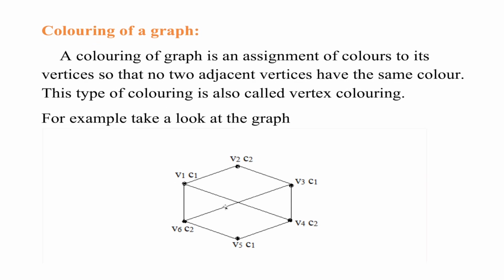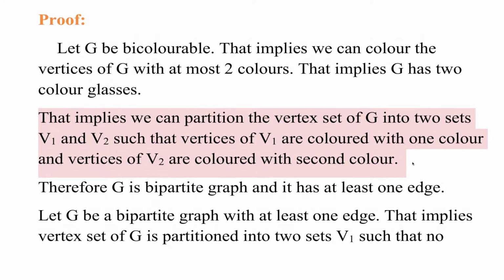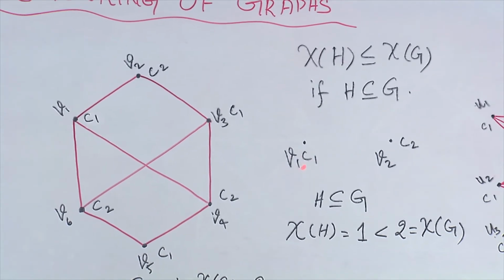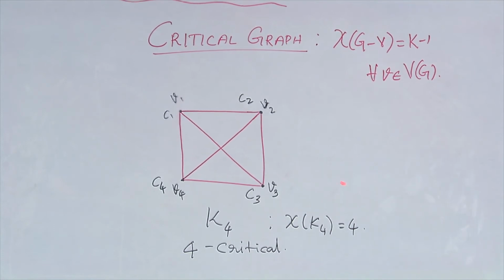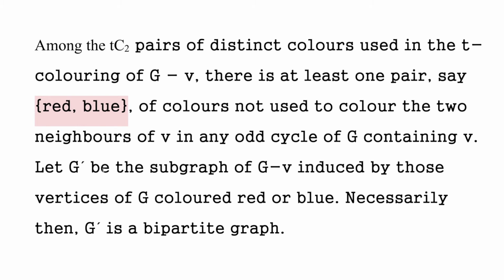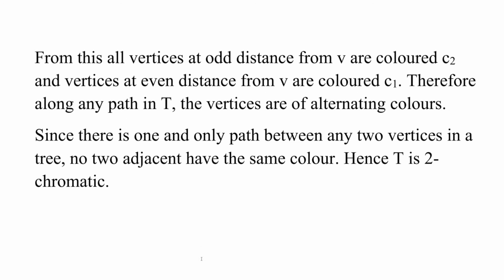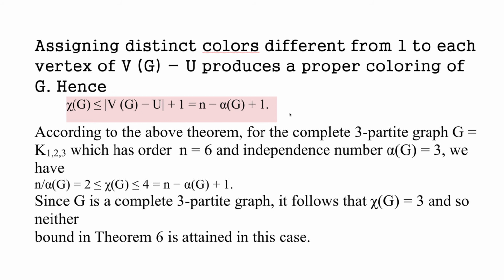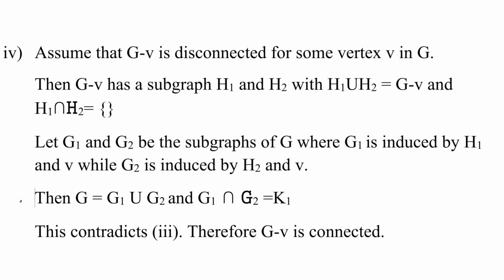27 Vertex Colouring of graphs